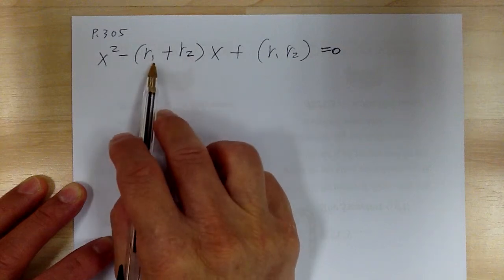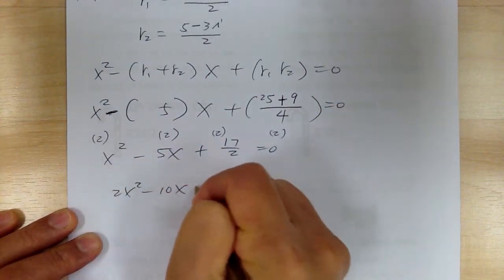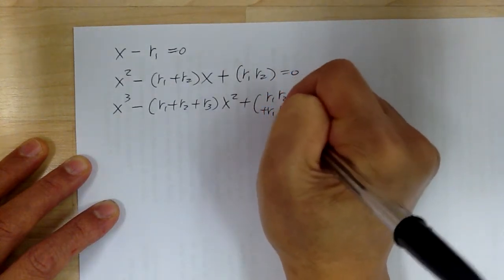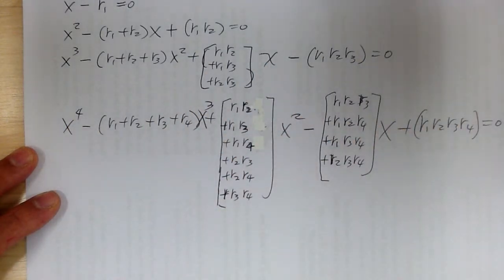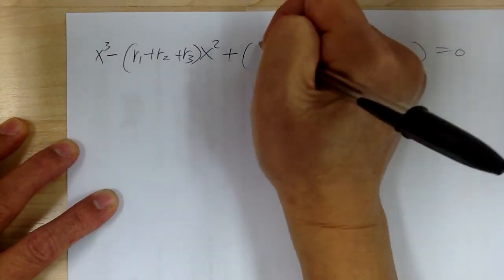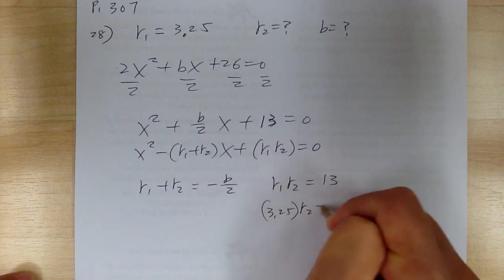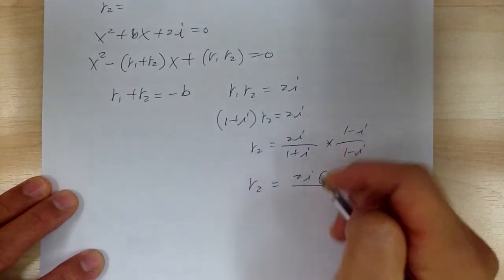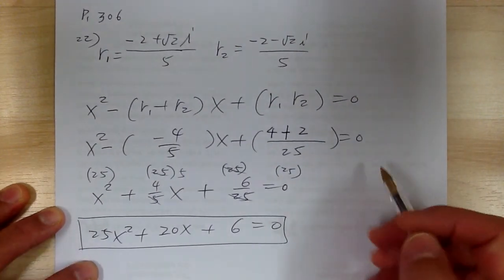Algebra 2 p.304